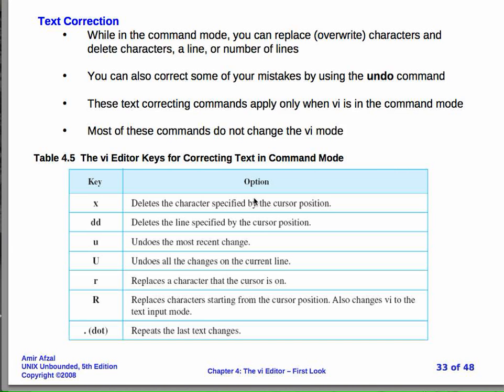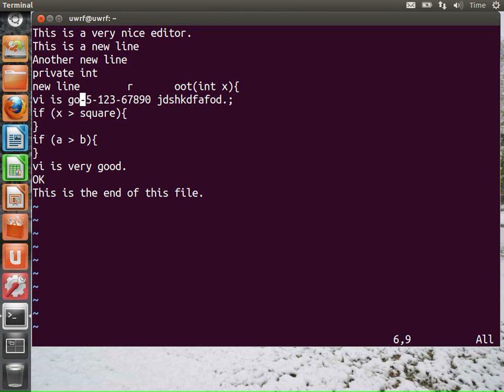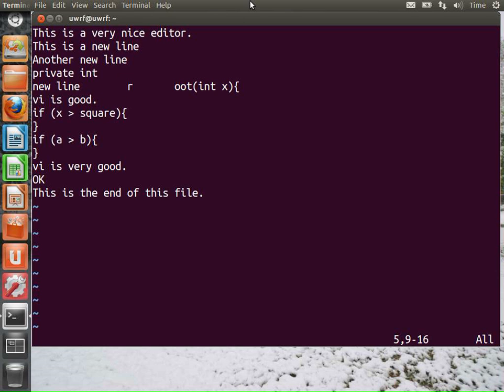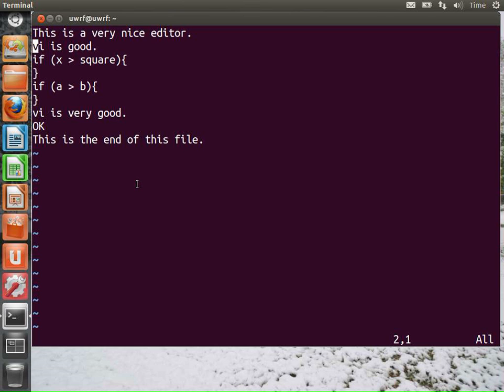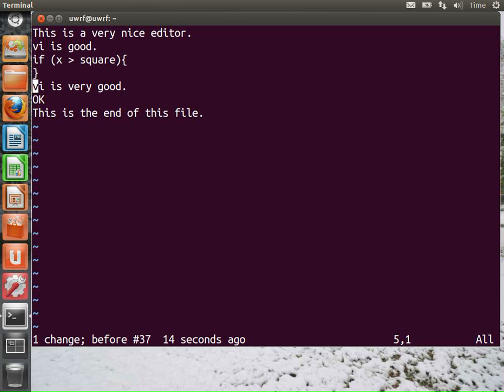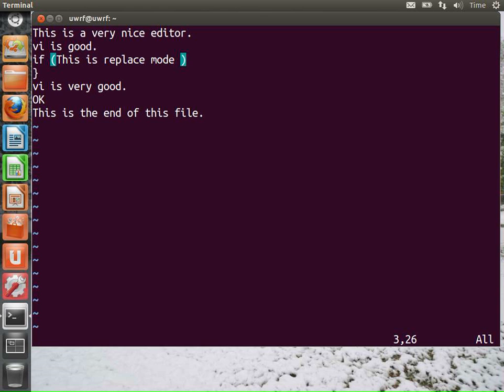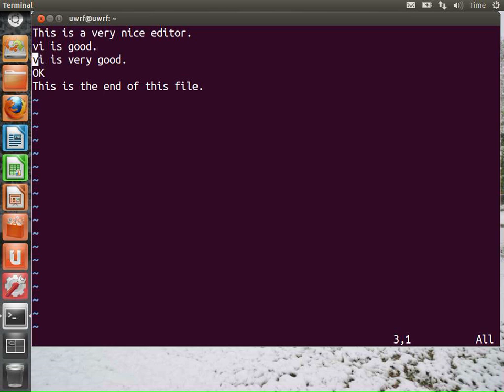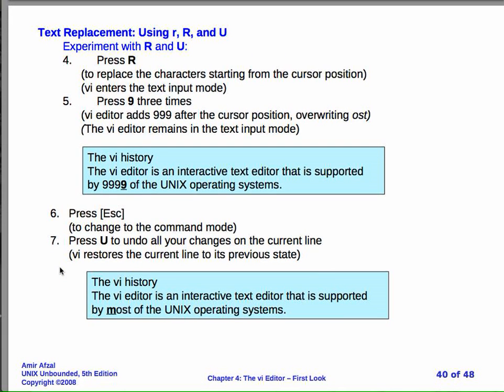CSIS 248 Lecture 4 part 5